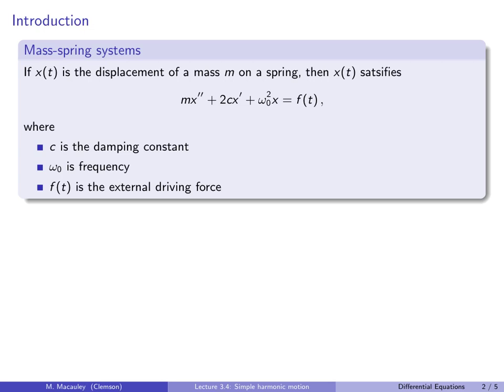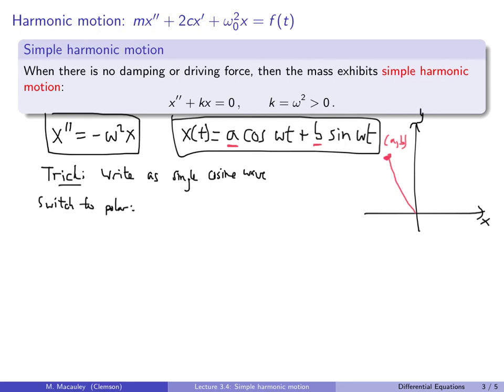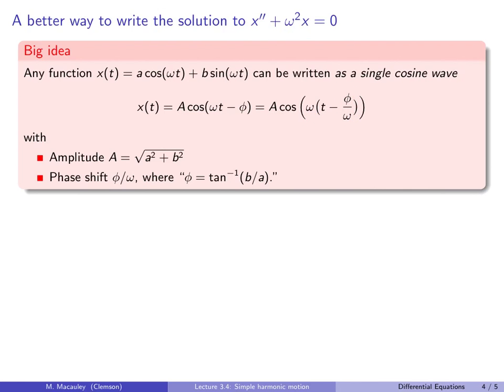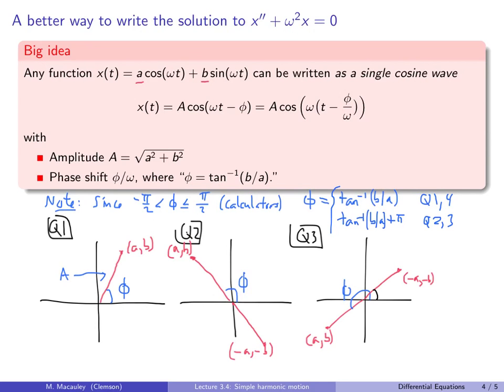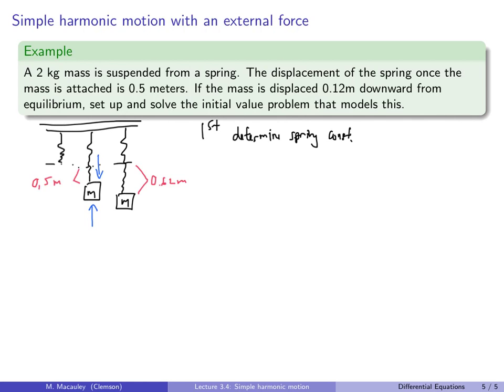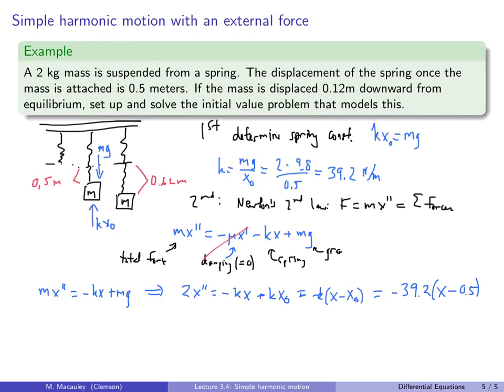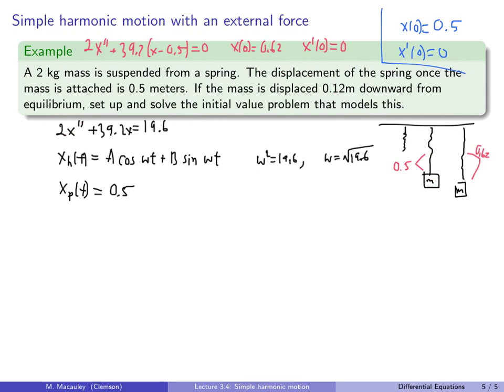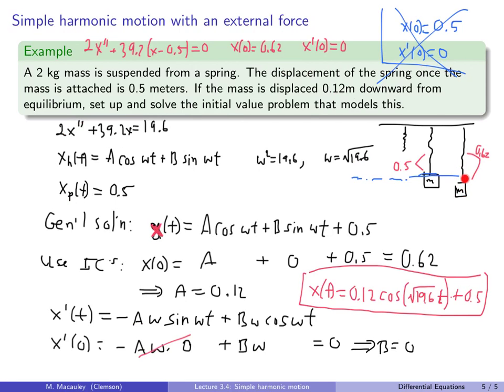Differential Equations, Lecture 3.4: Simple harmonic motion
The 2nd order differential equation mx''+2cx'+w^2x=f(t) describes the motion of a mass-spring system with mass m, damping coefficient w, frequency w, and driving force f(t). In this lecture, we analyze the case where c=0 and f(t)=0, which is called simple harmonic motion. The general solution is y(t)=Acos(wt)+Bsin(wt), and we learn how to write this as a single shifted cosine wave.